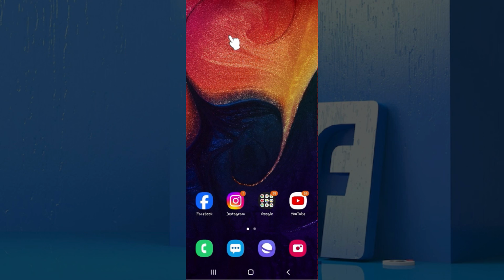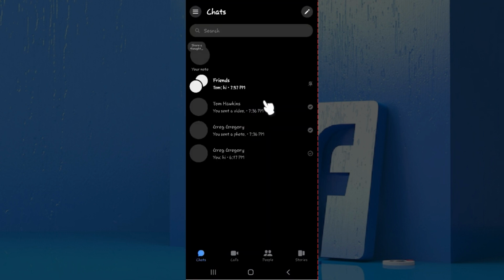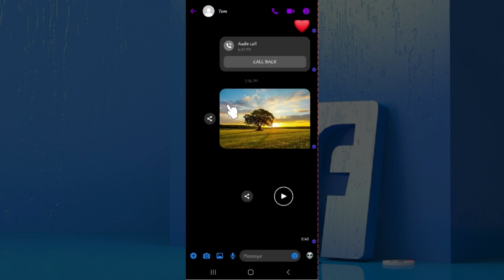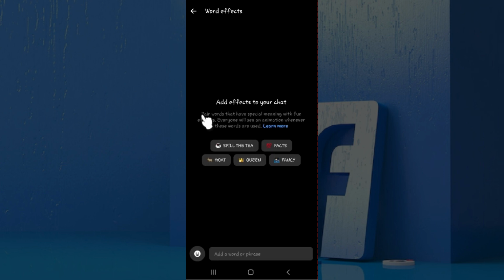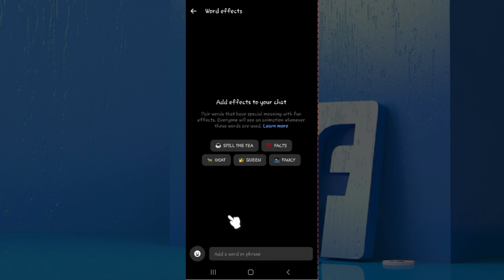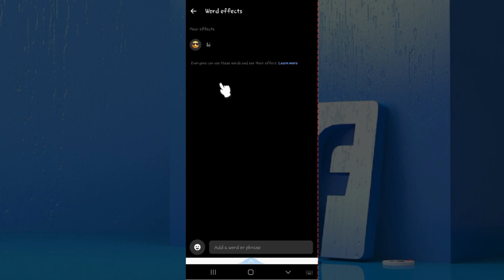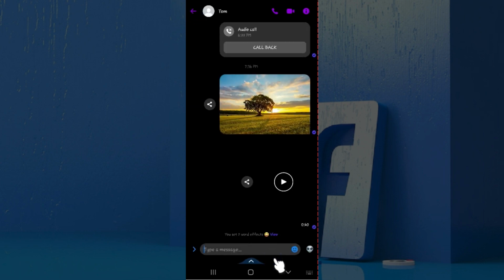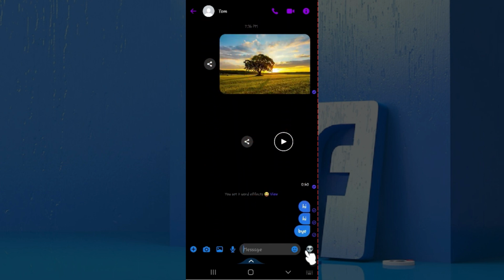How to Enable Word Effects in Messenger 2024 | Turn On Word Effects in Messenger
Word effects in Messenger allow you to trigger animations when certain words or phrases are used in a conversation. This video explains how to enable word effects and set them up with your favorite words. We'll guide you through the process, making your Messenger chats more interactive and fun.